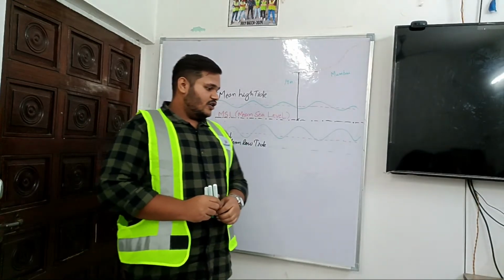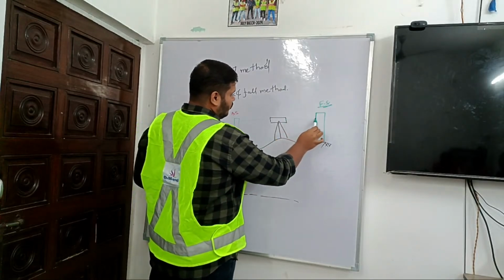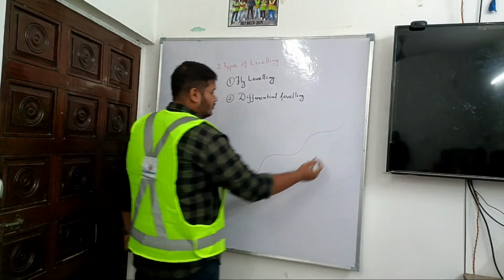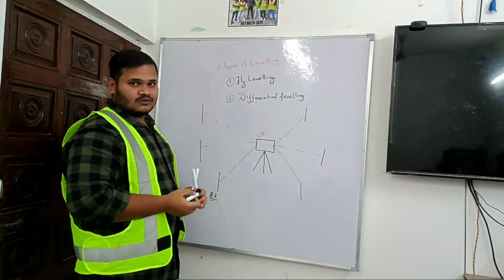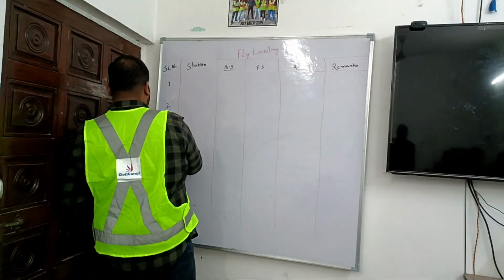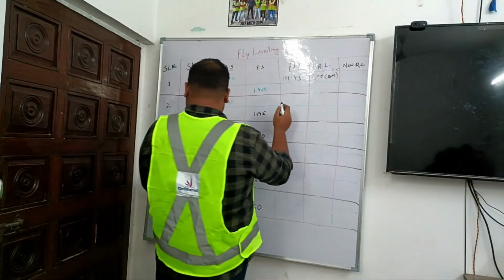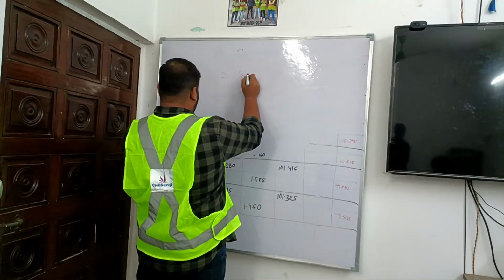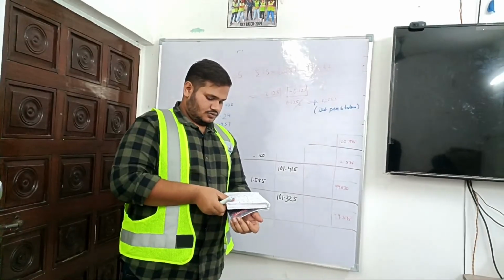Basic of surveying || By sourav naik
Book Your Seat, Limited Seat Left